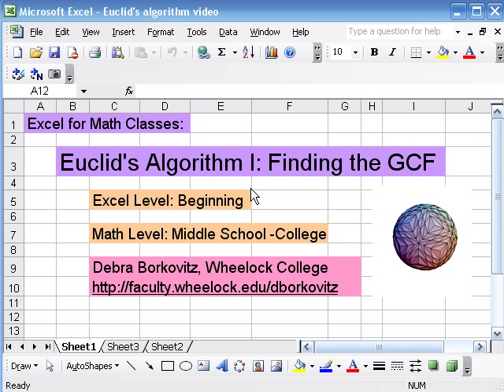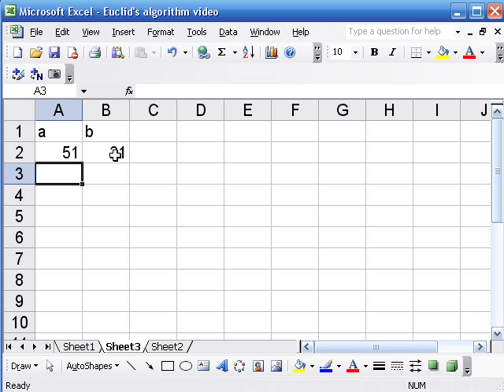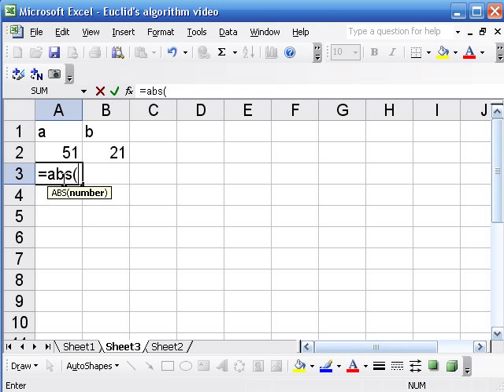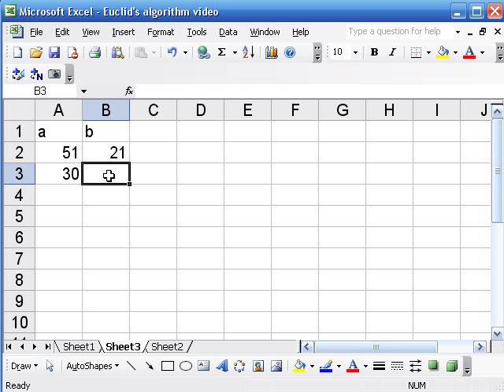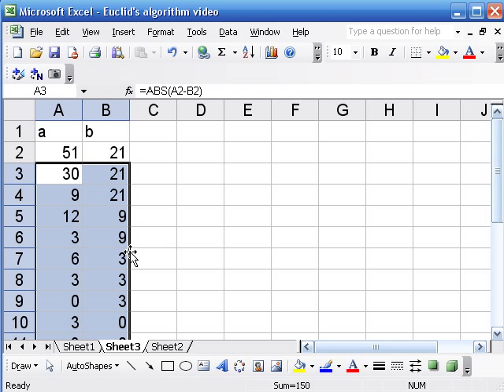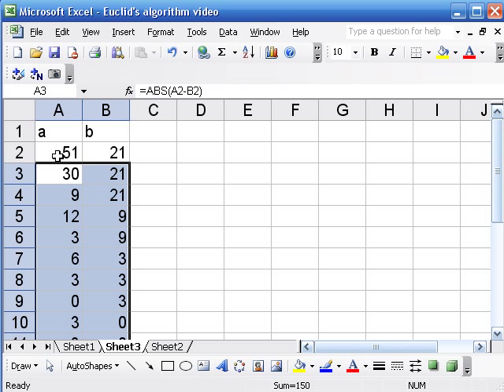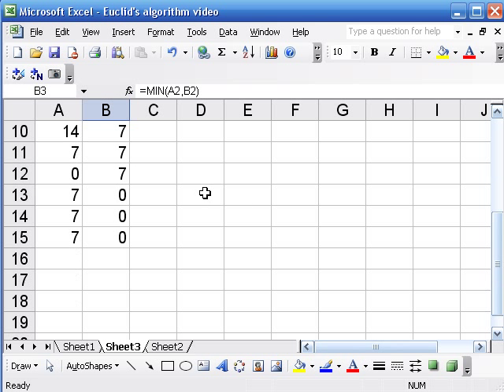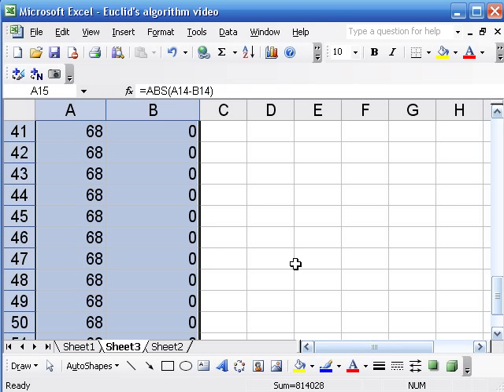Excel for Math Classes: Euclid's Algorithm I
How to find the greatest common factor of two numbers.  Excel Level: Beginning.  Math Level: Middle School - College.